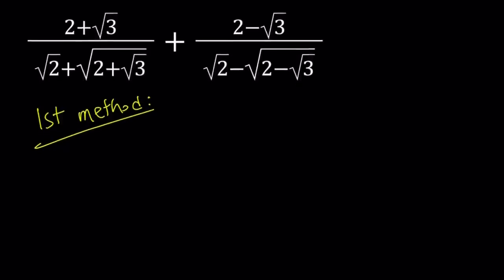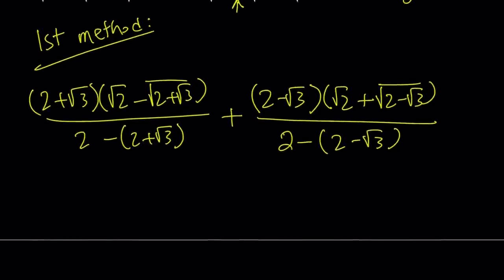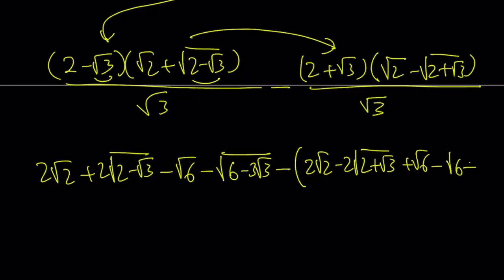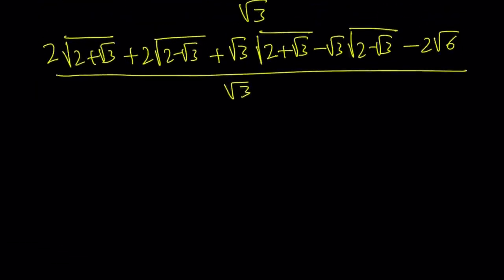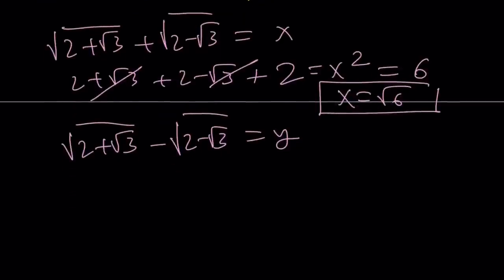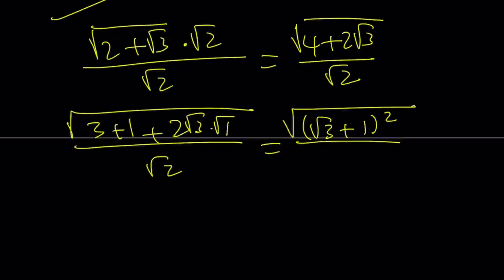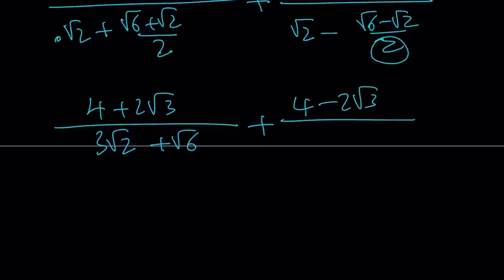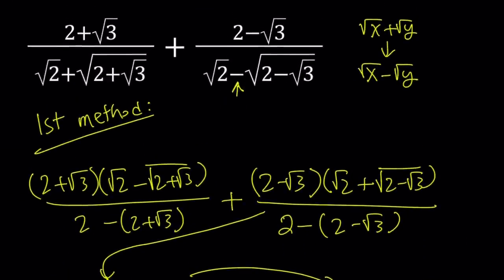Working With A Radical Sum